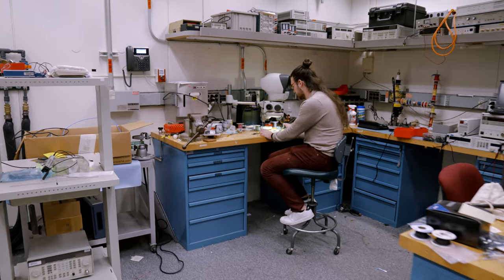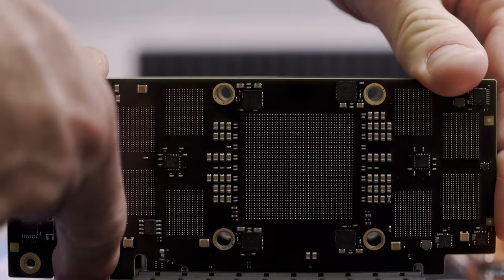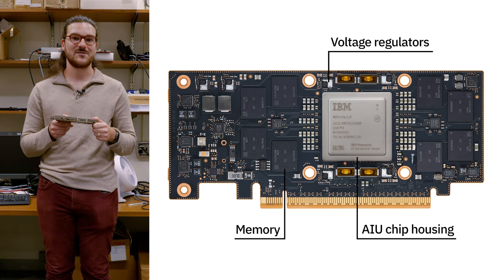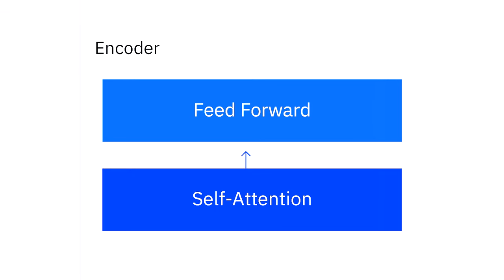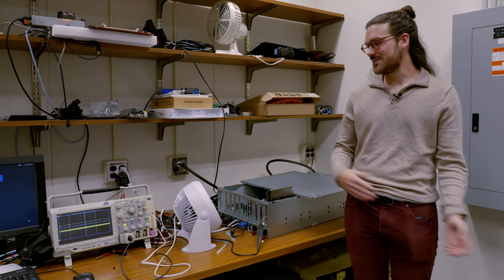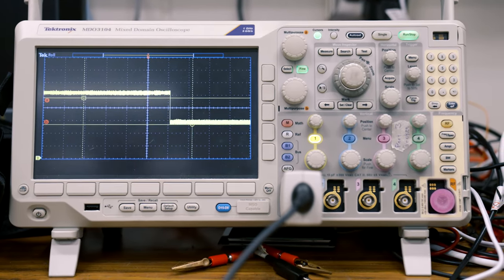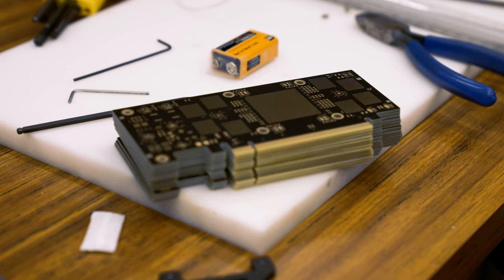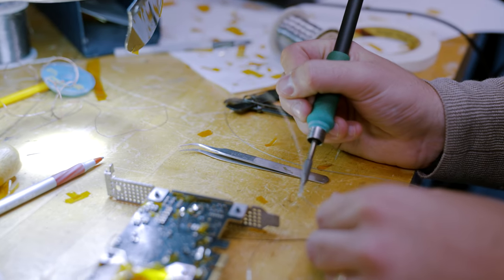How to test a new AI chip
So your team of semiconductor researchers have designed and built a brand new type of chip that has the potential to be far more efficient for AI computations. But how do they test that it actually works like they intended? That’s where IBM Research Hardware Engineer JohnDavid Lancaster comes in.

In this behind-the-scenes look at his lab in Yorktown Heights, he demonstrates his team tests and validates the “power budget” — a “wattage-to-inference” ratio — of IBM’s latest AIU (Artificial Intelligence Unit) chips, which were specifically designed and optimized for AI applications.

“One of the key reasons you would use our AIU card is the super low power for how many inferences you’re able to compute.”

Lancaster shows how mapping the voltage of the entire card can ultimately help inform sustainable (low-power) encoder and decoder model design.